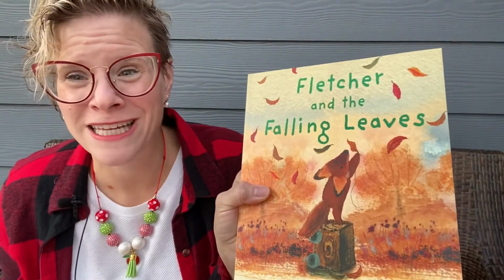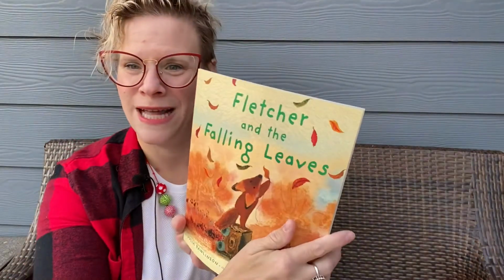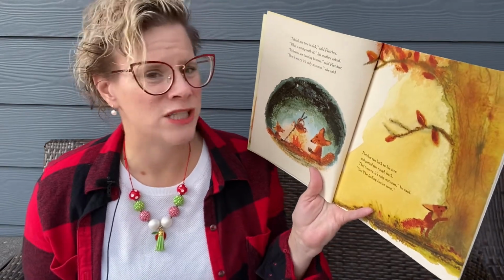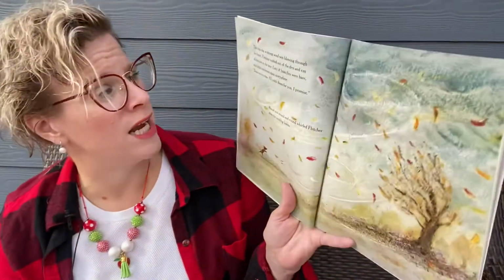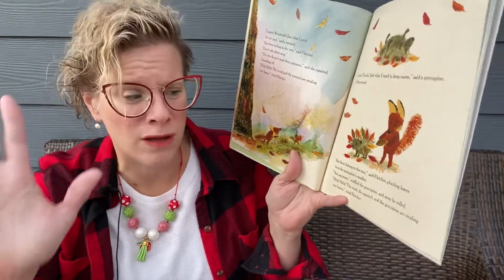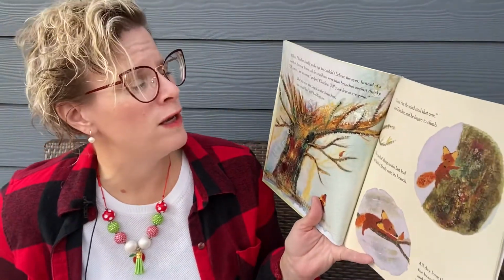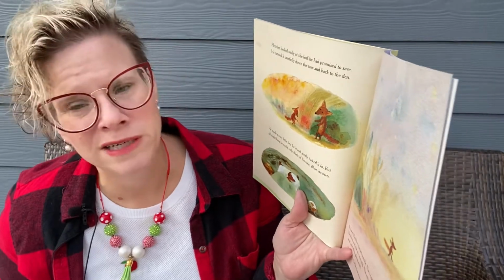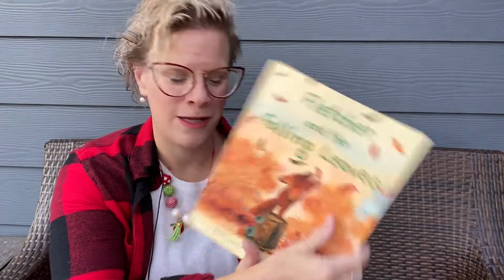Hive Story with Lori ( Fletcher and the Falling Leaves )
I am a mama and a teacher, with many years of early childhood experience, with the education and certification to back it up. These are very simple videos to keep kids engaged for a short time, so parents can have a HOT MINUTE! I hope you enjoy them and it's what I can give of myself during this crazy time. BEE the BEST YOU... We are all apart of this great Hive and together we will fight for it.

This is the 1 story in my series, parents I hope you enjoy your 10 minutes to have coffee or whatever!  I post daily in the morning time, so your student will have a somewhat consistent story time with me. Honestly it depends on if the baby keeps me up all NIGHT, but really it will always be in the morning time. I am a mama and a teacher, with many years of early childhood experience, with the education and certification to back it up. These are very simple videos to keep kids engaged for a short time, so parents can have a HOT MINUTE! I hope you enjoy them and it's what I can give of myself during this crazy time. BEE the BEST YOU... We are all apart of this great Hive and together we will fight for it.

This is the 1 story in my series, parents I hope you enjoy your 10 minutes to have coffee or whatever!  I post daily in the morning time, so your student will have a somewhat consistent story time with me. Honestly it depends on if the baby keeps me up all NIGHT, but really it will always be in the morning time.